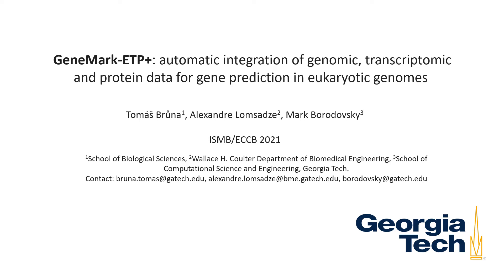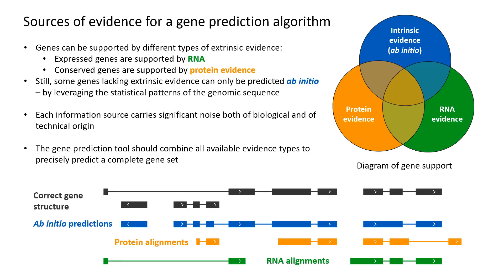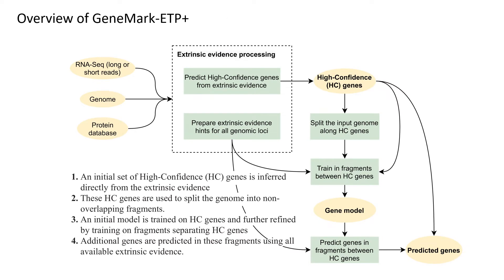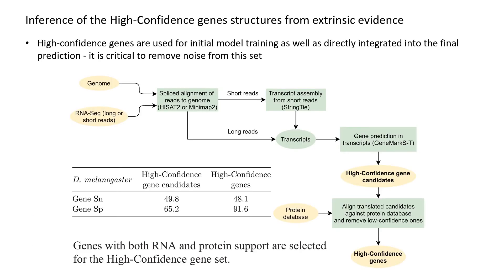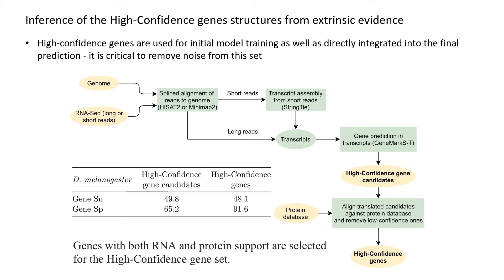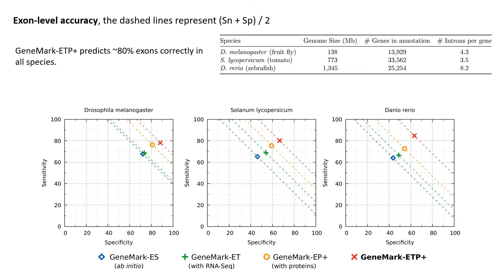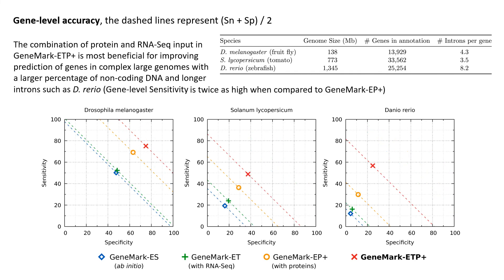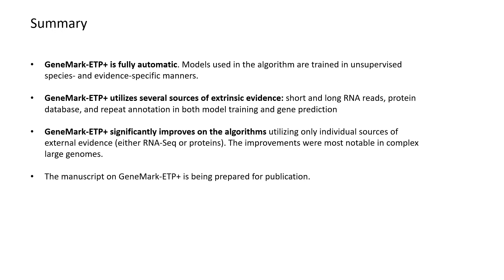GeneMark-ETP: automatic integration of genomic... - Tomas Bruna - HitSeq - Poster - ISMB/ECCB 2021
GeneMark-ETP: automatic integration of genomic, transcriptomic and protein data for gene prediction in eukaryotic genomes. - Tomas Bruna - HitSeq - Poster - ISMB/ECCB 2021